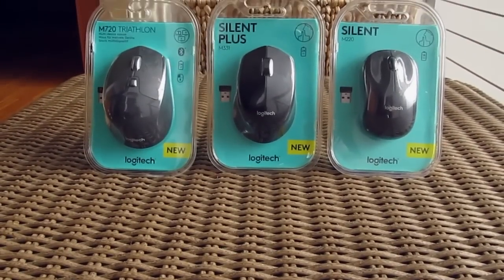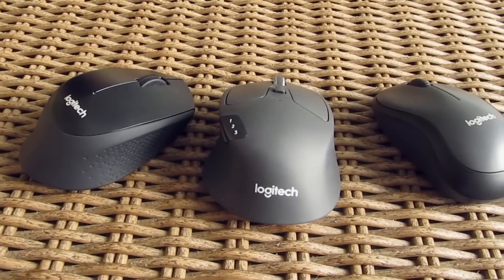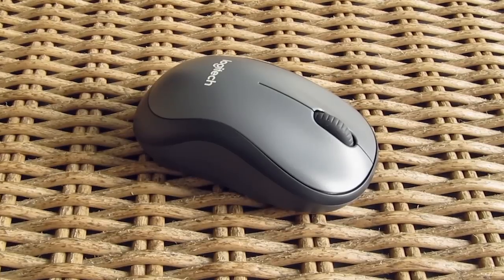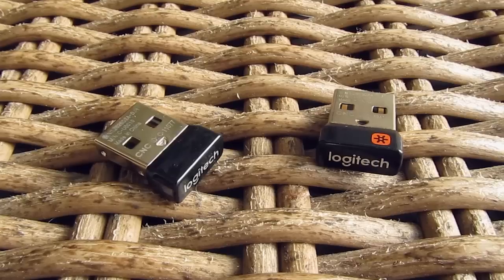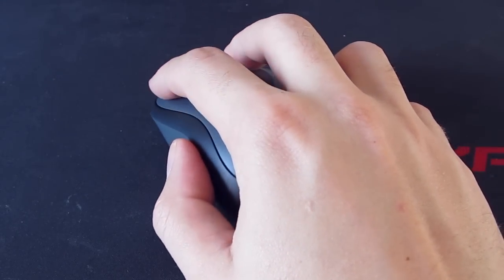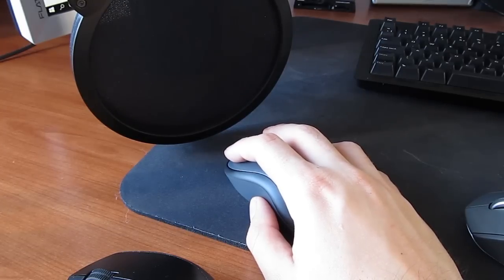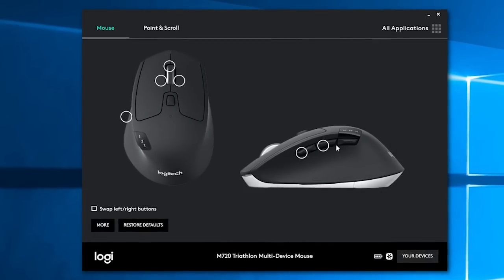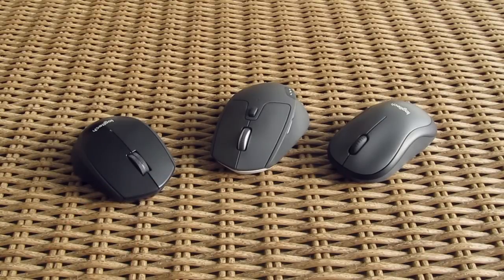Logitech M720 & M330 & M220 Review - Casual Wireless Trio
Logitech M720, M330 and M220 models are leaning more toward regular users while before all being wireless mice
►Price US (M720) / (M330) / (M220)
►Price CA (M720) / (M330) / (M220)
►Price UK (M720) / (M330) / (M220)
►Price EU / DE (M720) / (M330) / (M220)

●Test system configuration:
MBO - ASRock E3V5 WS
GPU - varies
Driver - AMD Crimson 16.9.1 Hotfix